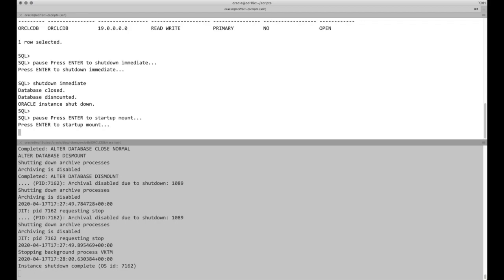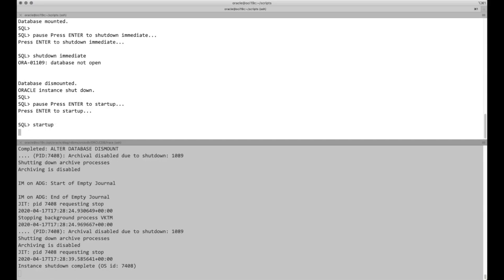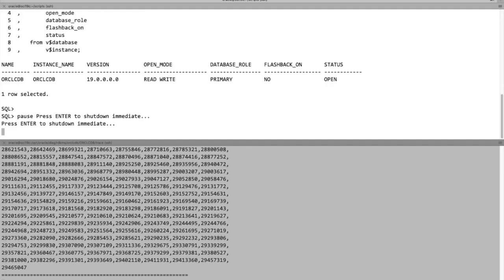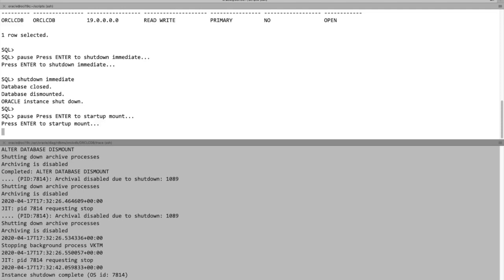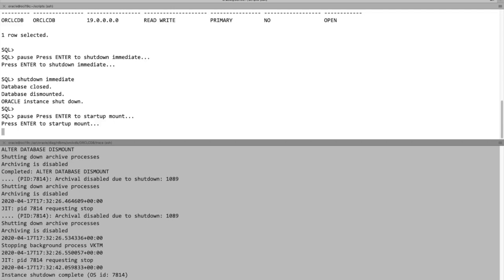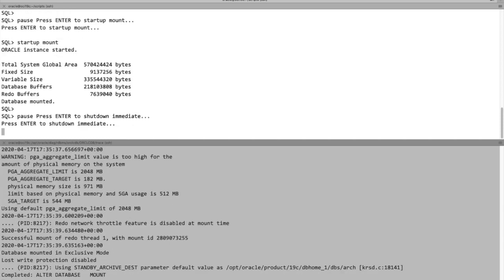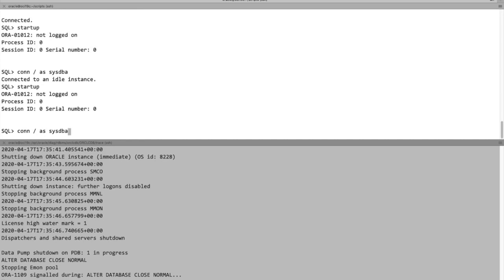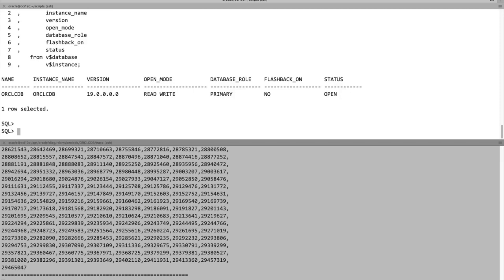An Oracle Zombie Database Mystery!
Can you solve the puzzle and determine what Oracle feature I used to put an ordinary Oracle database into a mysterious zombie state? Solve the mystery and win a $25 gift card.

I know of three separate ways to cause this behavior. I call this a behavior rather than a problem because it’s something that is intentionally part of Oracle. I can make a case that it’s a bug but there’s also an argument that things are working exactly as designed. A feature, not a bug! I didn’t locate anything about this in Metalink or search engines—and that’s based on me being able to search for the symptoms, cause and solution. I hope this will be an entertaining challenge!

I'll award an Amazon gift card worth $25 for the first correct answer!